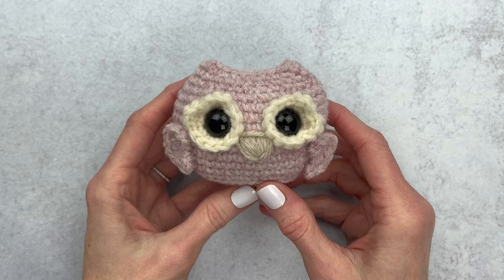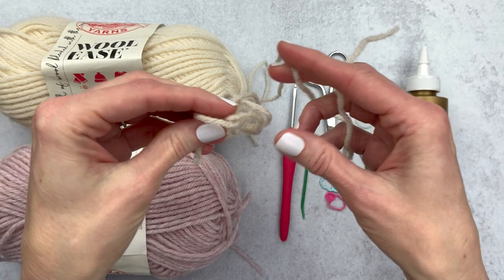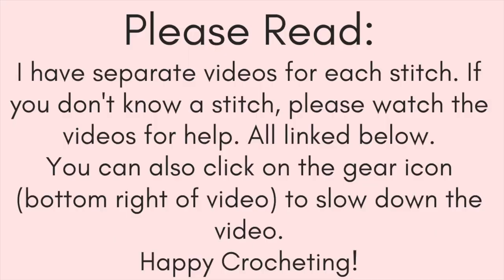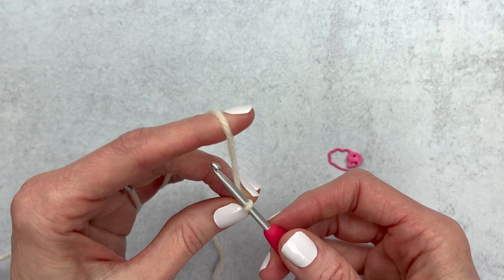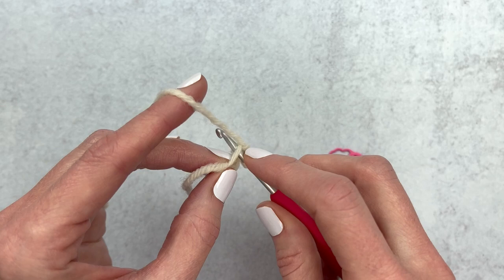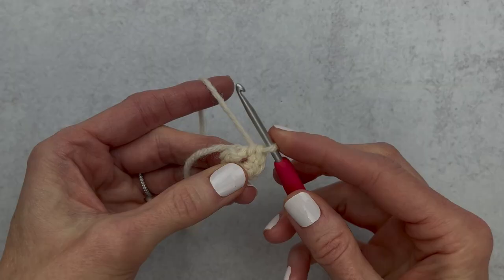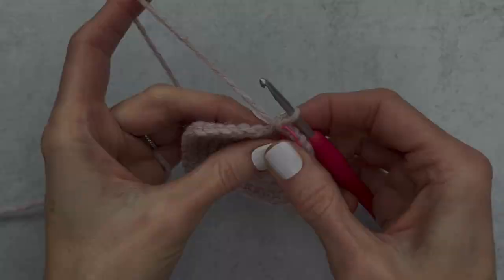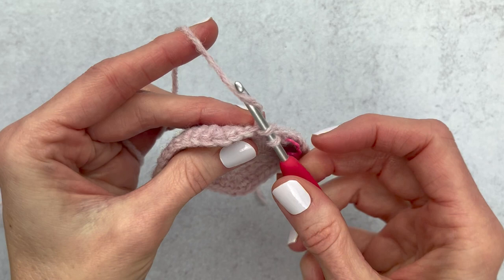The Only Crocheted Owl You Need To Make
Amigurumi crochet tutorial for beginners. This beginner friendly step-by-step crochet along tutorial will walk you through making your very own Olive The Owl from start to finish.  Grab your crochet hook and let's get started on creating your very own feathered friend.

AD-FREE PRINTABLE Olive The Owl Pattern

00:00 Intro
00:26 Supplies
01:52 Eye
08:57 Head/Body
37:35 Adding Safety Eyes
40:18 Embroidering Beak
44:52 Closing Head/Body
46:44 Wings
50:39 Assembly
52:03 Conclusion

SUPPLIES NEEDED FOR THIS PATTERN:
🧶E/4 (3.50mm) Clover Amour Crochet Hooks
🧶15mm safety eyes
🧶Yarn/Darning needle
🧶Polyfil or stuffing of your choice
🧶Locking stitch markers
🧶Straight Pins
Optional:
🧶Fabric Glue

TECHNIQUES:
-Magic Circle (mc)
-Single Crochet (sc)
-Single Crochet Increase (inc)
-Single Crochet Decrease (dec)
-Slip Stitch (sl st)
-Chain (ch)
-Fastening Off
-Seamless Join